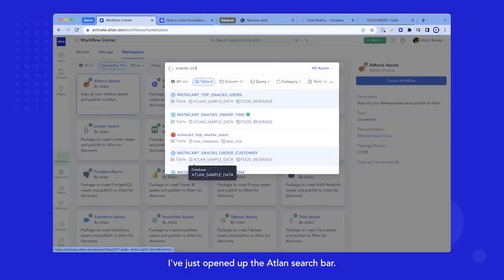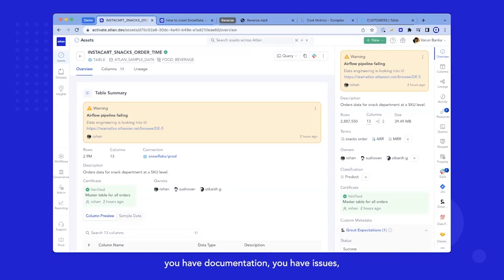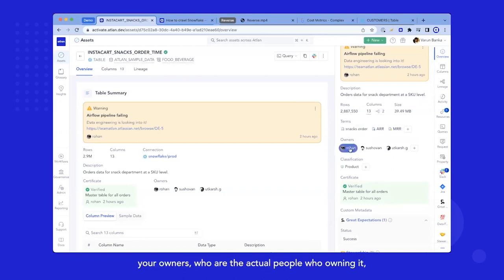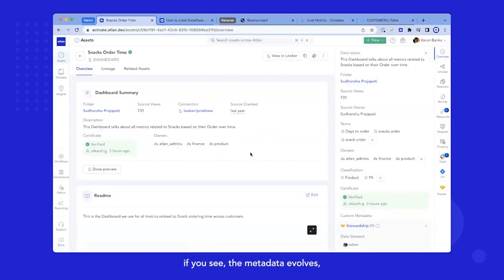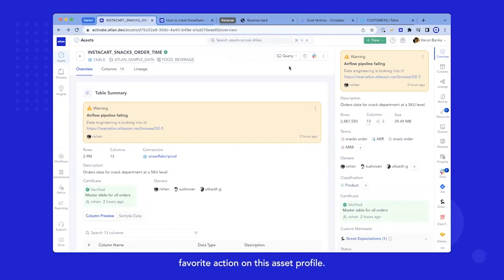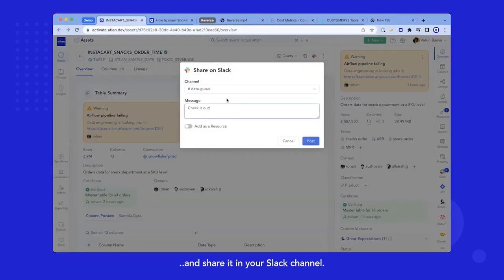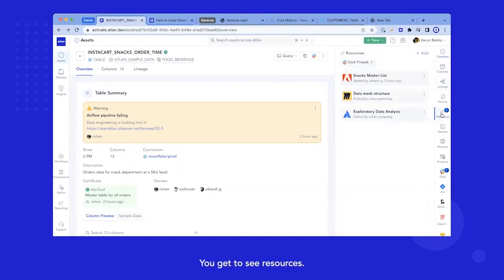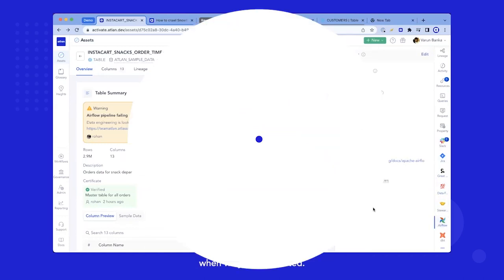Get a 360 View of All Your Data Assets with Atlan's Asset Profiles | LIVE Demo of Atlan Data Catalog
From tables to dashboards, models to metrics, and columns to glossaries, every data asset is a first-class citizen in Atlan with its own unique 360° view.

In this video, Varun Banka, co-founder of Atlan, demonstrates Data Asset 360 which is a unified 360 degree profiles for all your data assets. An asset profile or Asset 360 centralizes technical, governance, and business metadata in one place. Asset profiles link related assets together so you can see queries, issues, and other connected items.

A key benefit is the unique URL for each asset to enable easy sharing of assets in your data catalog and referencing across tools, such as Slack. This provides a central hub for all information and activity related to an asset. With verified, trusted metadata and a full view of relationships and usage, Asset 360 enables easy discovery and collaboration for data assets.